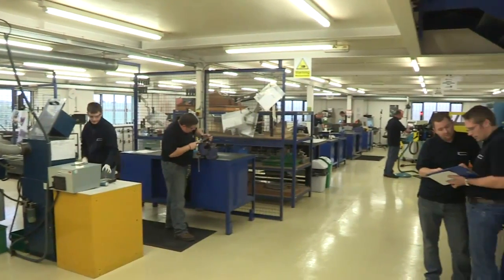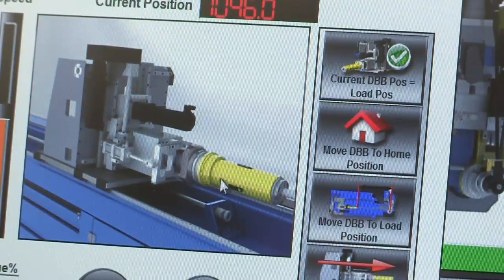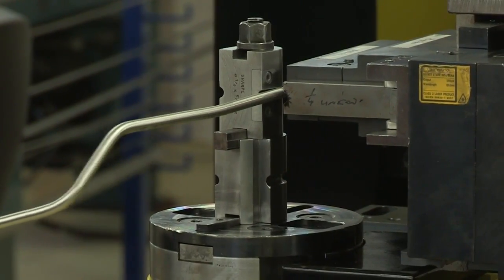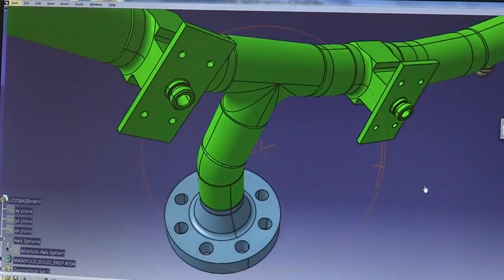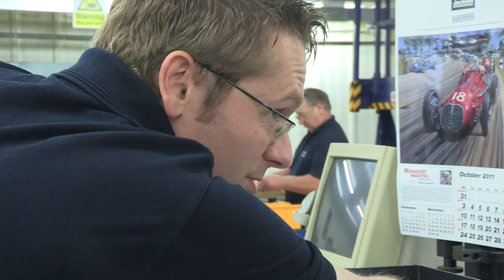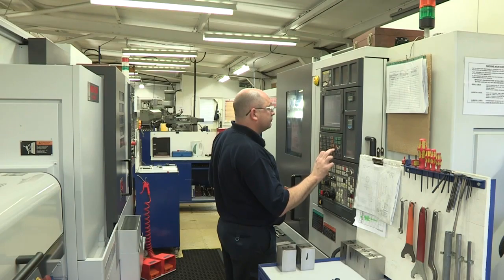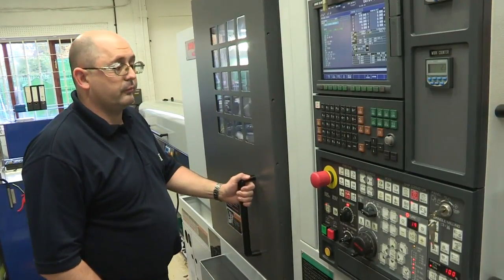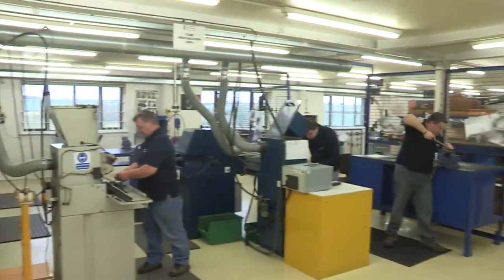SC21 - The SL Engineering story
21st Century Supply Chains - SC21 - is the single, coordinated industry change programme developed by and for the UK defence, aviation and space sectors.

This industry-led campaign is aimed at transforming how the UK does business by accelerating competitiveness and cementing vital relationships between customers and suppliers.

SL Engineering was established in 1959 and employs 45 staff at its state-of-the-art Lincolnshire base.

The company provides a full in-house solution for the manufacture of specialised rigid tube assemblies and precision machined components used in some of the most demanding applications in the aerospace, industrial, marine, medical, oil, gas, and auto-sport industries.